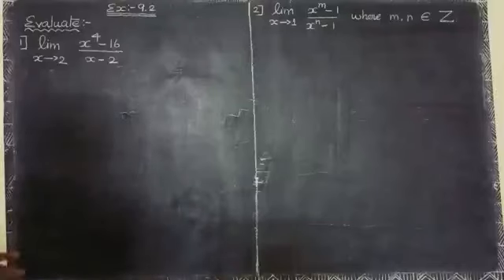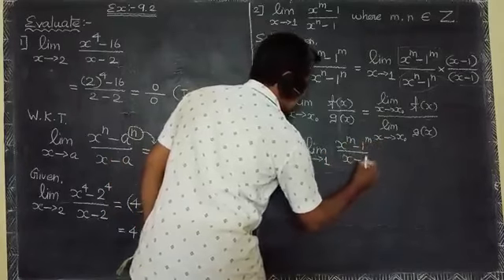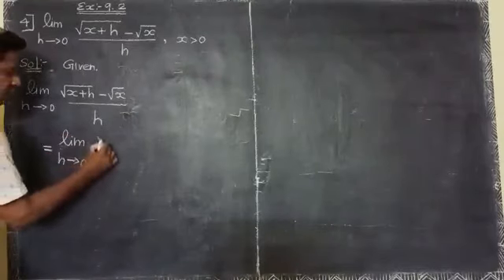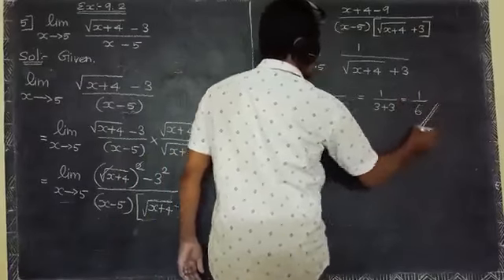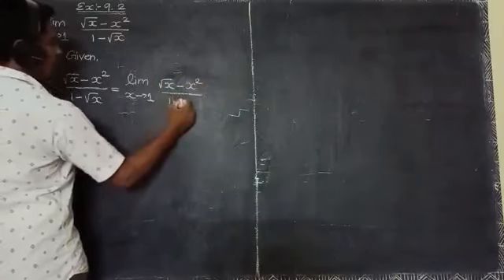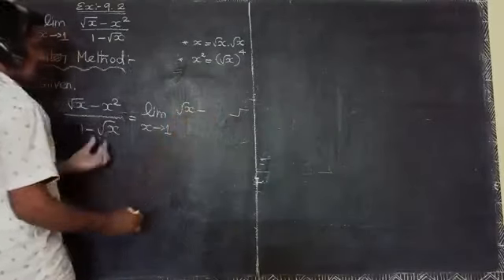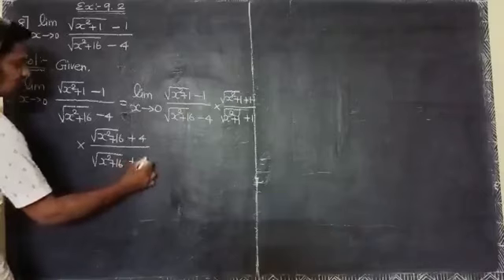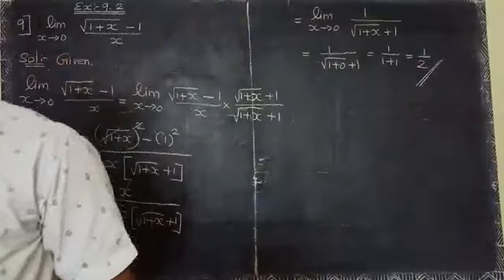11th std-chapter9-EX:-9.2-1 to 9